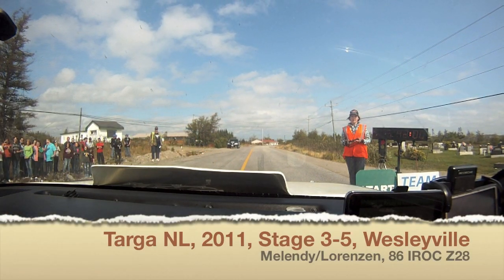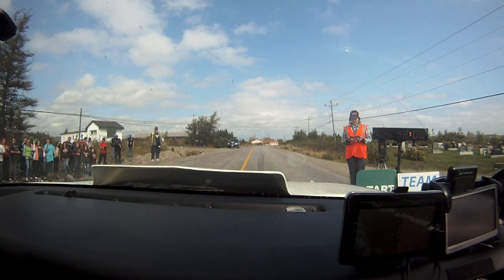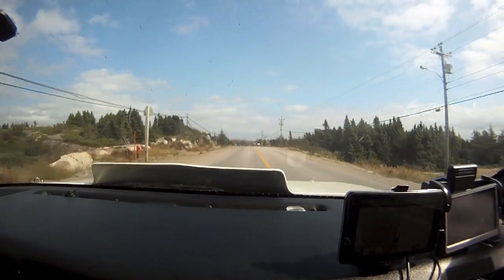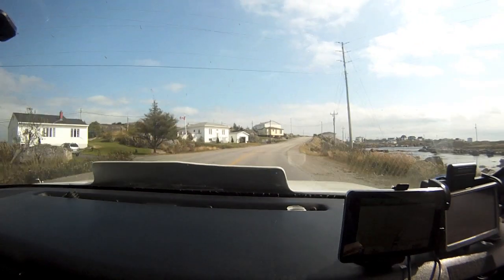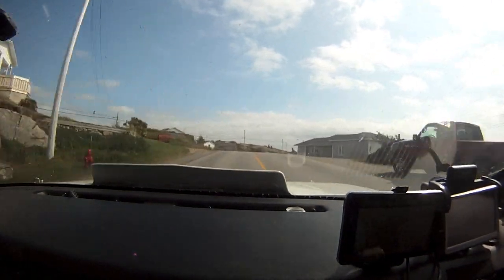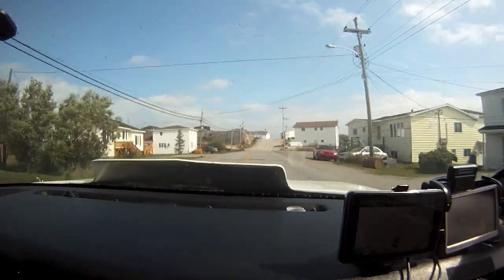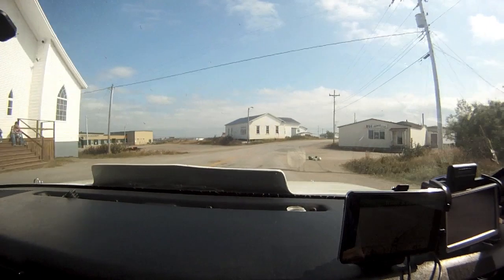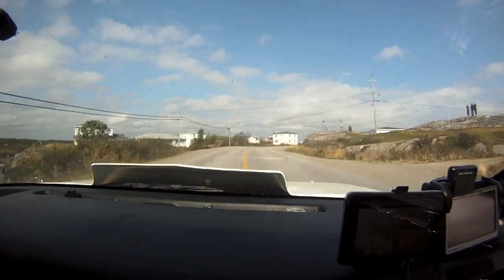Targa NL, Stage 3-5 Wesleyville.mov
A very smooth and fast stage.  Kind of crazy going so fast right through the middle of a town.  Plus 7 seconds in penalties.